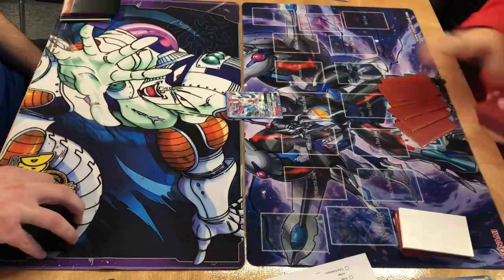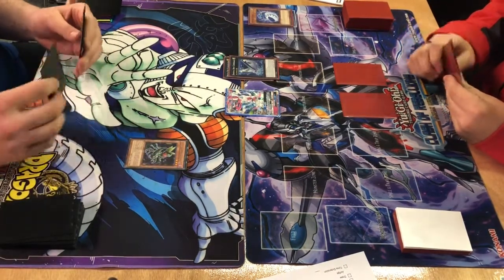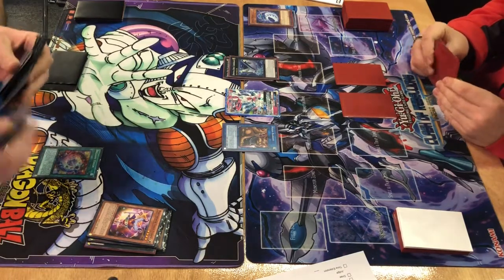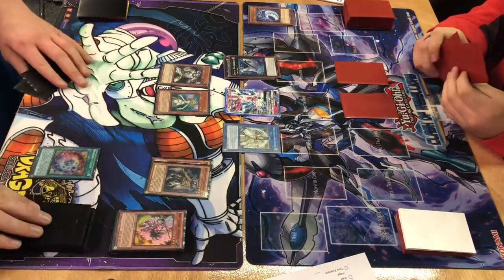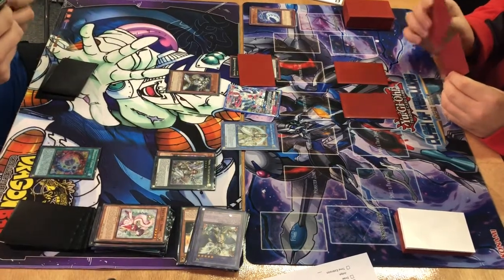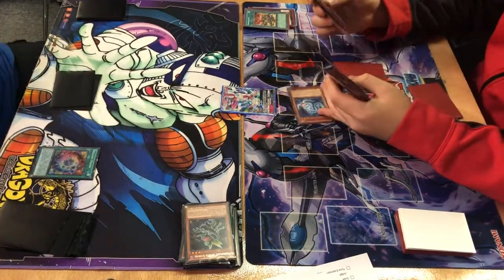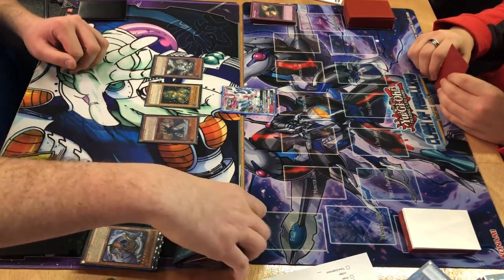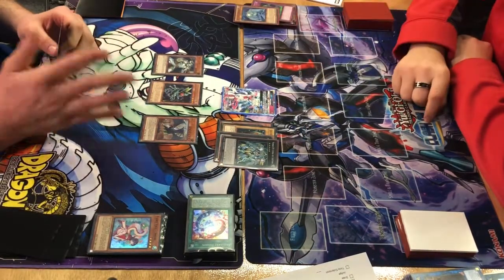2018 Lightsworn vs Digital Bug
Just a quick commented one game video for today. Also feel free to visit our twitter.